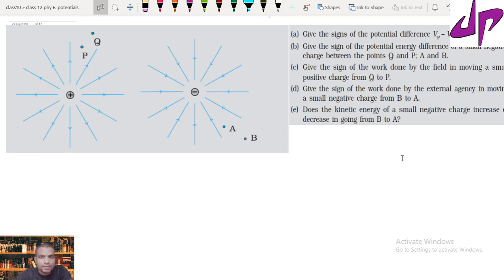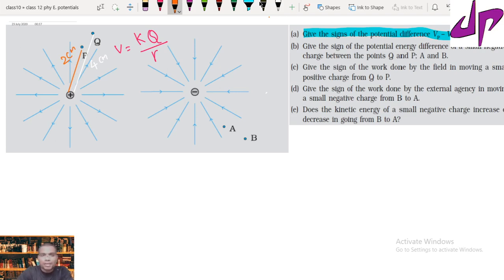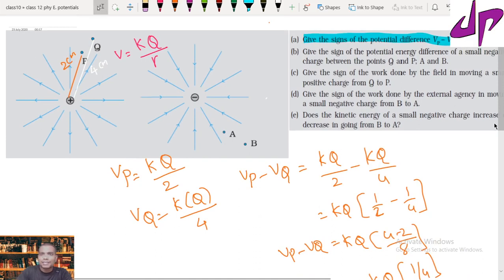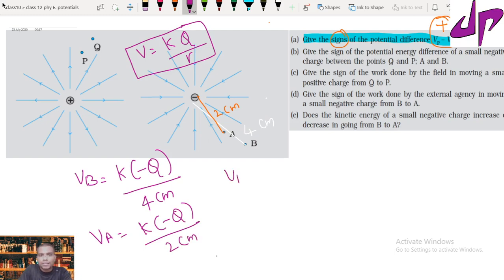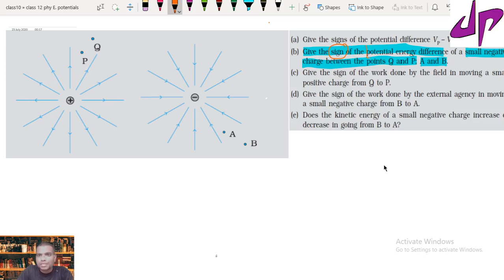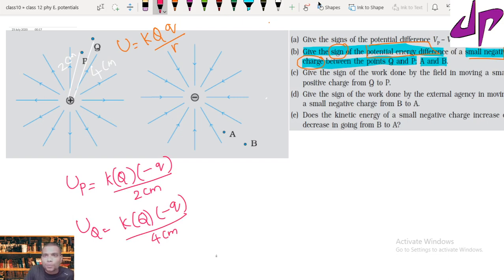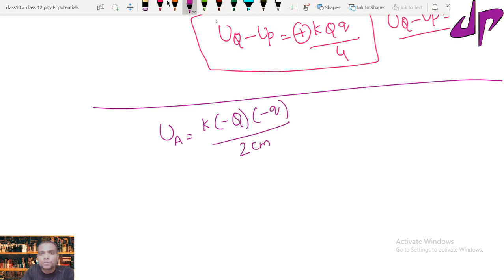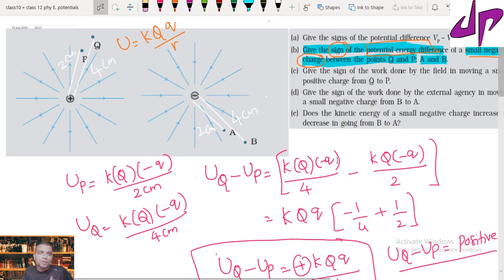Electric potential problem 2.01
Electric potential problem